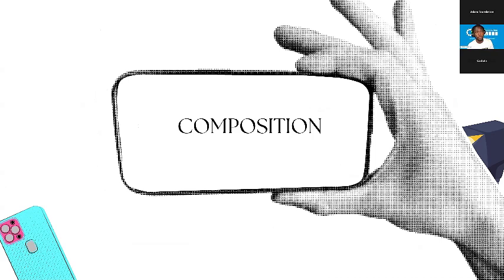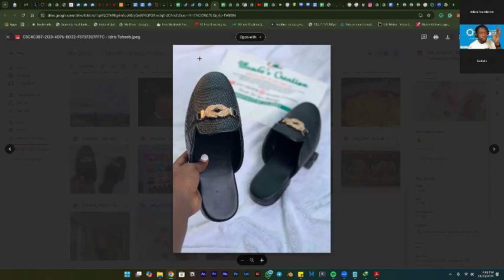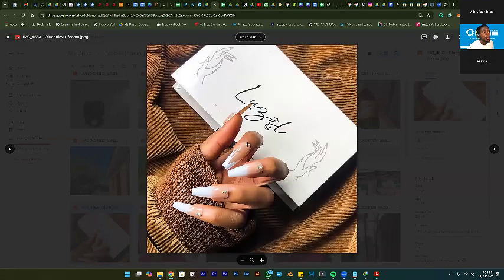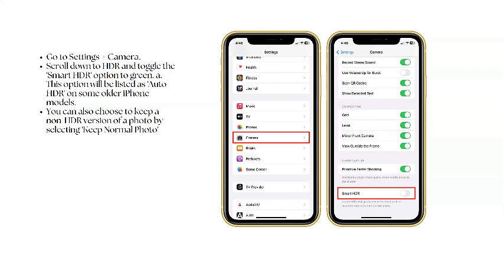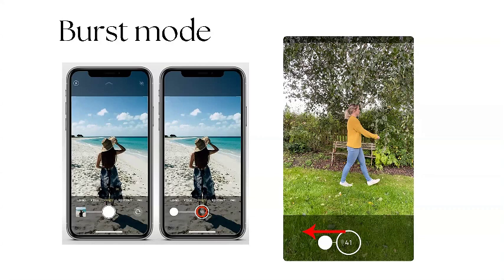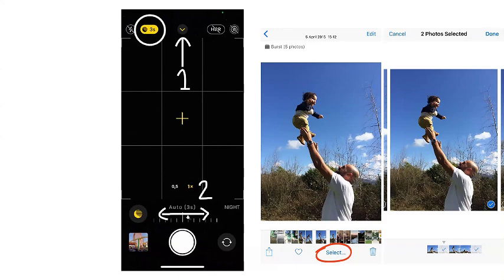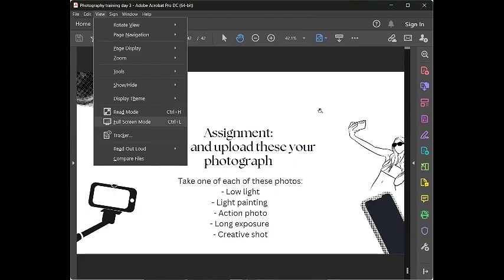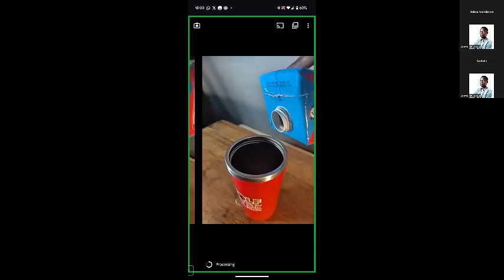Adara Foundation Mobile Photography for Entrepreneurs - Session 3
Learn how to capture stunning visuals of your products, drive sales and promote your brand through mobile photography.